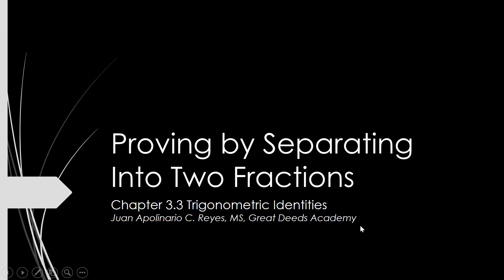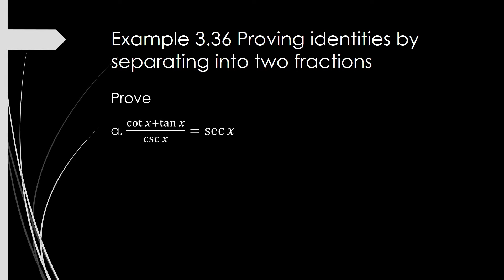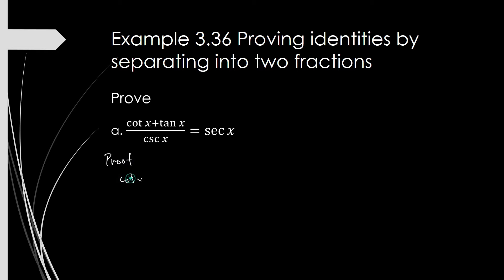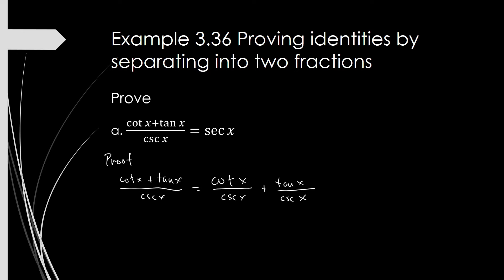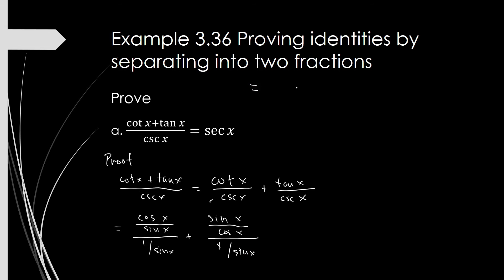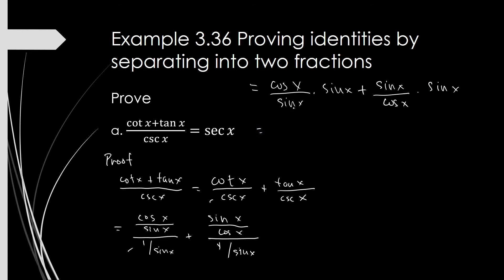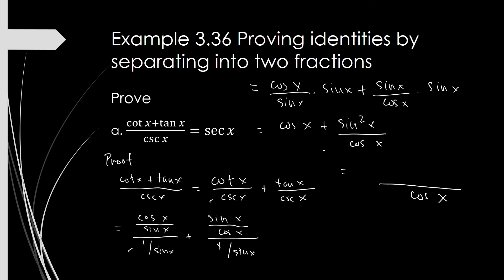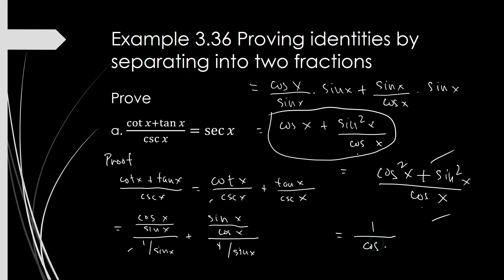Proving by a term into two two terms (Precalculus, STEM)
There is no one way to begin a proof. In this video, we shall prove an identity by separating the term into two terms.